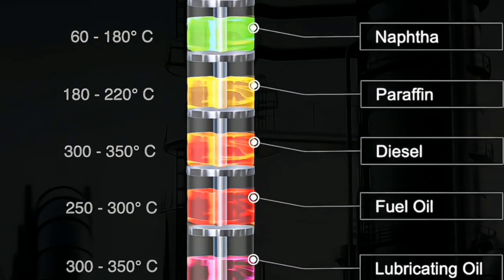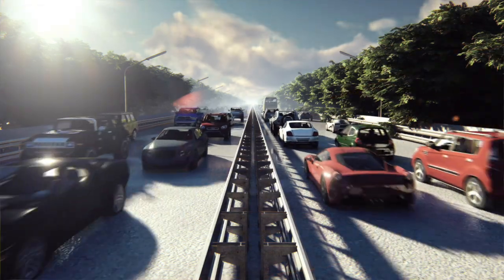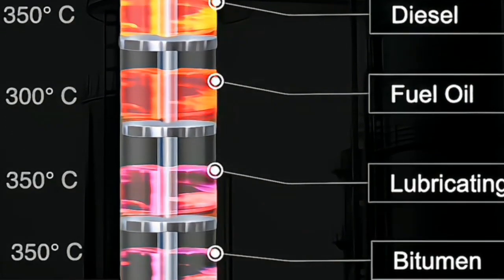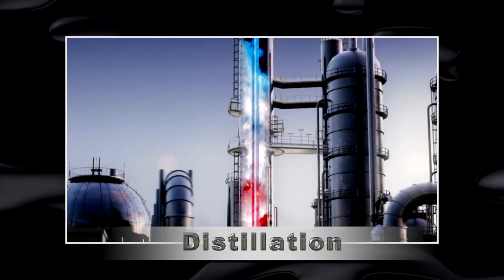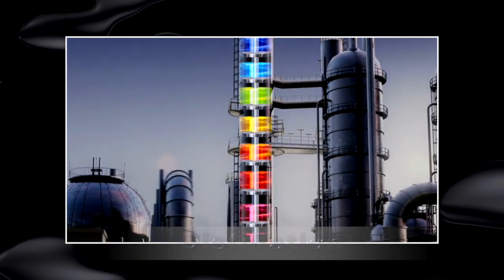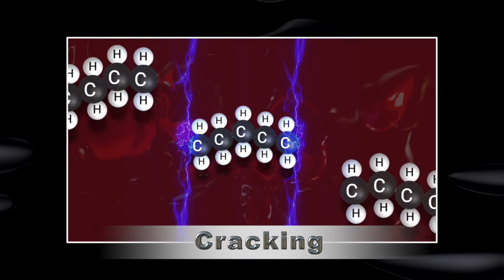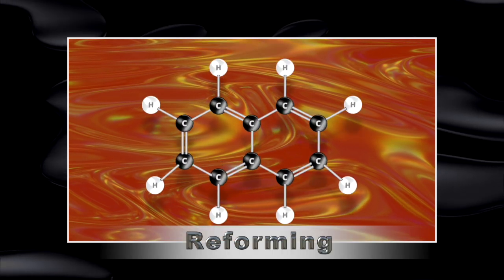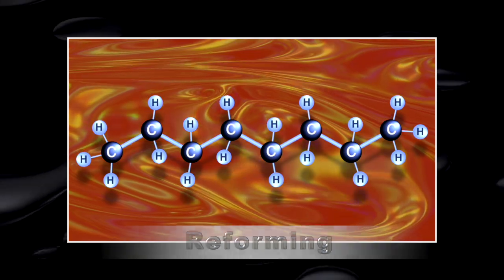Crude Oil Refinery Process - A Tour of the Factory | Fractional Distillation | Separating Crude Oil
Join us on an animated tour of a crude oil refinery factory! This video takes you step by step through the fascinating journey of crude oil as it transforms into everyday products like gasoline, diesel, and more. Watch as we break down the key processes of distillation, cracking, blending, refining, and treating in an easy-to-understand way. Perfect for students, enthusiasts, and anyone curious about how crude oil is refined. Learn the science behind one of the world's most important industries with us, and see the refinery process like never before!"